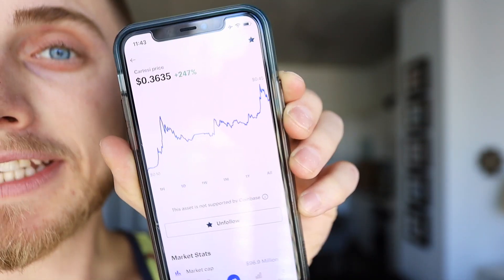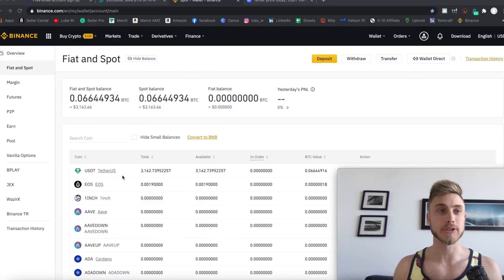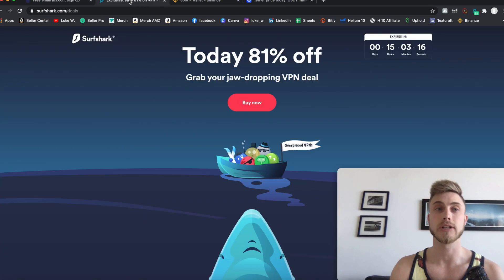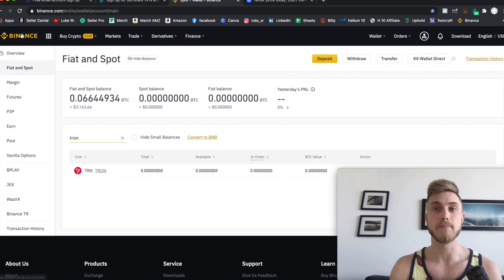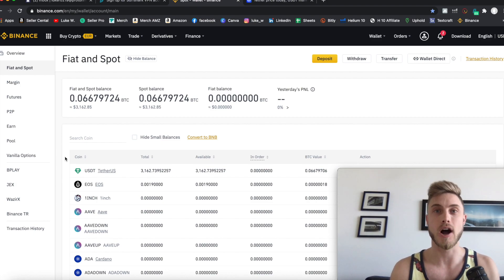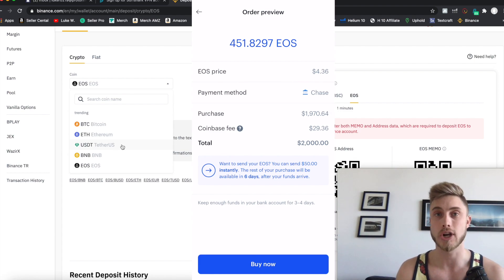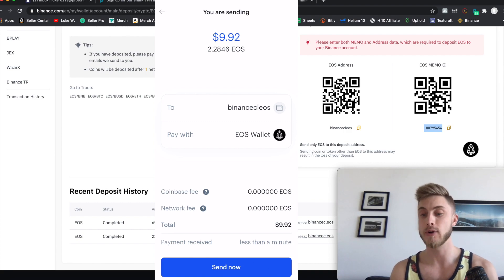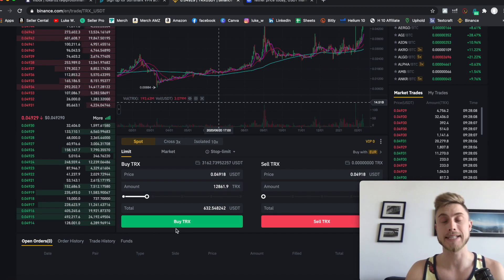How to Get a VPN - Buy Crypto on Binance USA 2021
READ ME: Binance NOW requires ID Verification. WATCH MY KUCOIN VIDEO INSTEAD. IT'S BETTER AND STILL HAS NO KYC.

Everything you need to set up a Binance Account in the USA with a VPN!

⭐️⭐️⭐️KEY NOTE FOR AUTHENTICATION: download the Google authenticator app on your phone and link it with Binance. This is what you need to use to withdraw funds from Binance. Never put your name or phone number with this account. All you need is an email and your Google authenticator app.

Timestamps:
00:00​ Intro
01:05​ WHERE CAN YOU BUY CRYPTO
02:28​ VPN FOR BINANCE
04:09​ BINANCE OVERVIEW
04:58​ CREATE PROTONMAIL
06:50 CREATE BINANCE ACCOUNT
09:58 TRANSFER CRYPTO TO BINANCE
14:31 Trade EOS for USDT
16:22 Outtro

- JOIN THE WINNING TEAM -

This channel was created to help you learn how to make passive income online and becoming the best verison of yourself! If you're looking to start a business or selling on Amazon in 2021, you definitely found the right place!
In addition, you'll get a glimpse into the US Stock Market as well as volitile investments like Cryptocurrency. Whatever it takes to break free from the 9-5 job and break out from bondage in becoming self-sufficient, that's where we'll find our success.
How To VPN Into Binance 2021
Binance.com as a US resident - How to use Binance.com in the United States 2021, LOOP HOLE
buy cryptocurrency trade how to use binance in the usa america. trading for usa, get back on binance. How to use Binance in USA